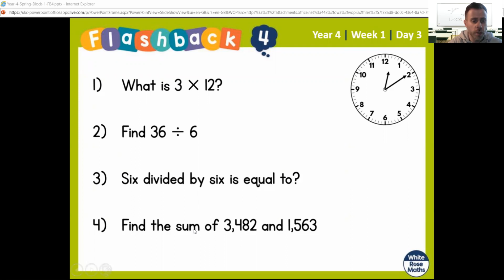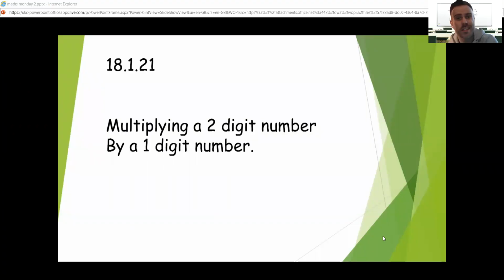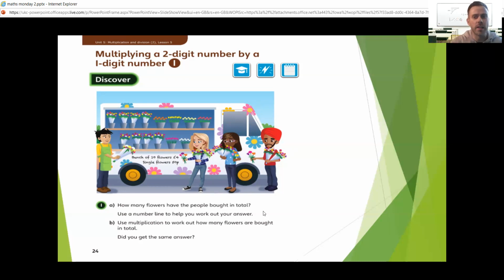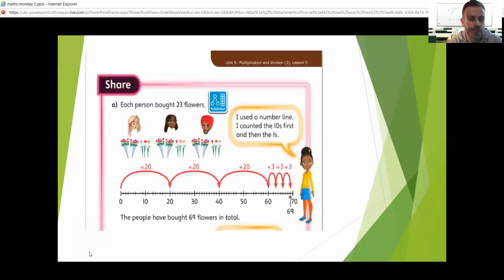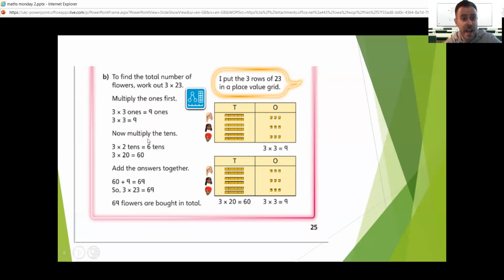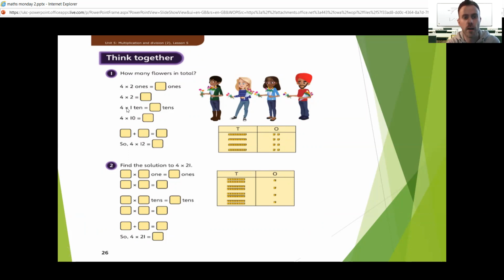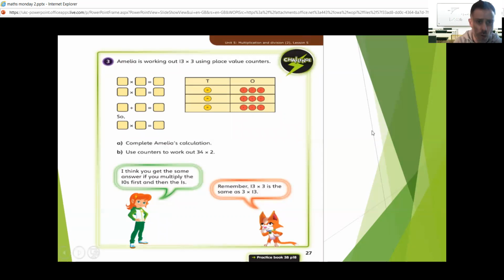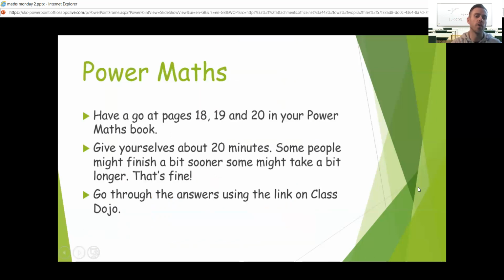Maths - Monday 18th January 2021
Today's Maths lesson on Multiplying a 2 digit number by a 1 digit number.